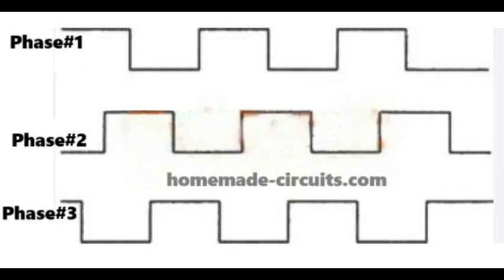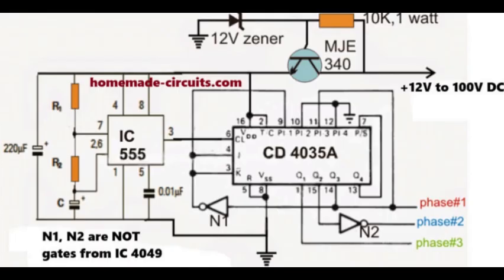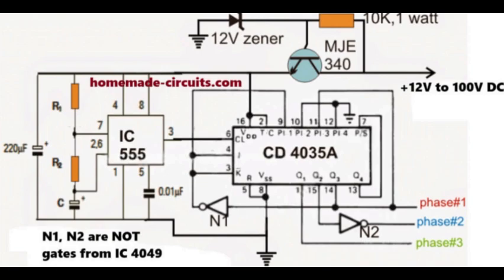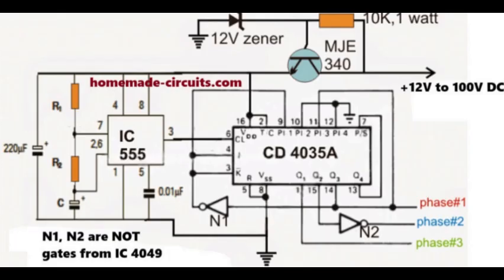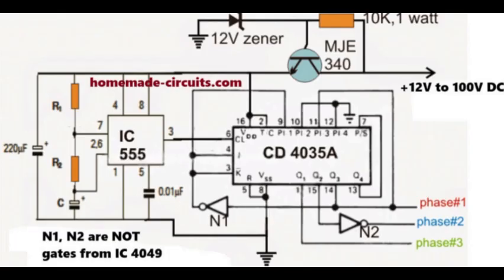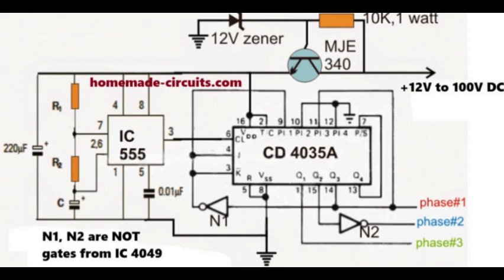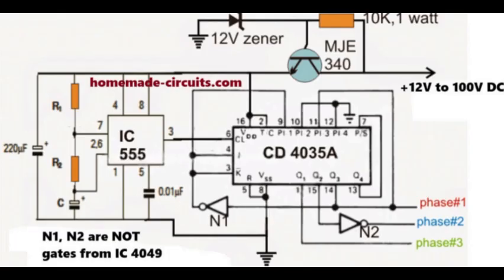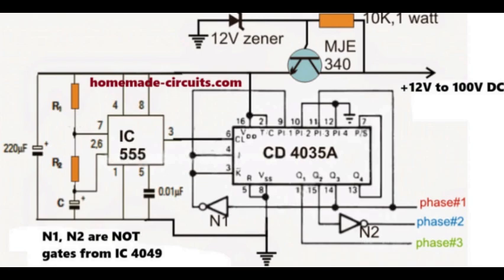Make this 3-Phase Signal Generator Circuit using IC 555 and IC 4035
In this video we are going to see how this 3-phase generator circuit actually works using just a 555 timer and one CD4035 shift register. We will break it down step by step, from the power supply part to the final 3-phase square wave outputs. If you ever got confused how these square waves rotate and give 120° phase shift, then this video will make it super clear.